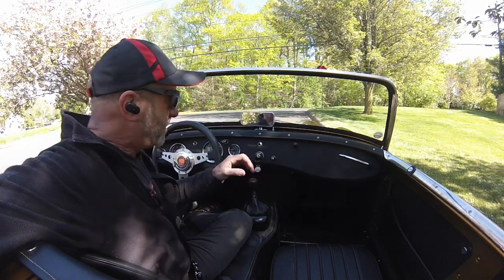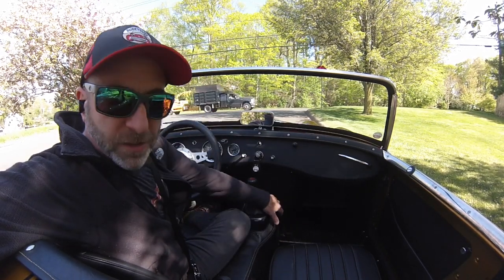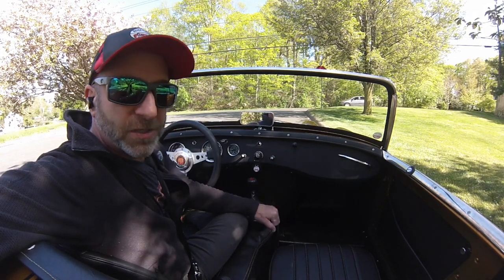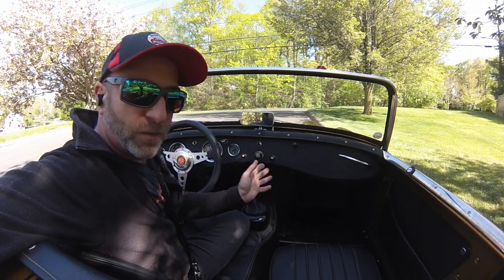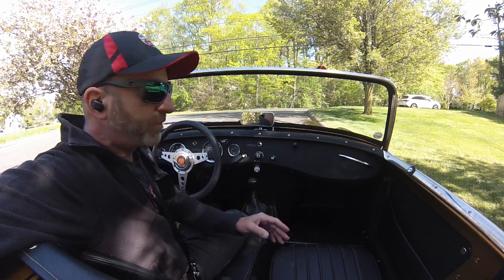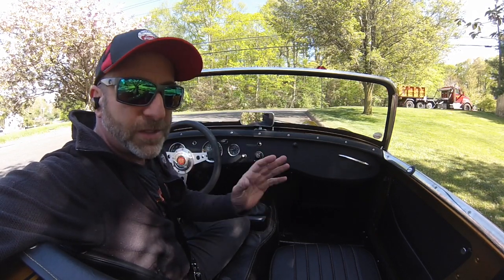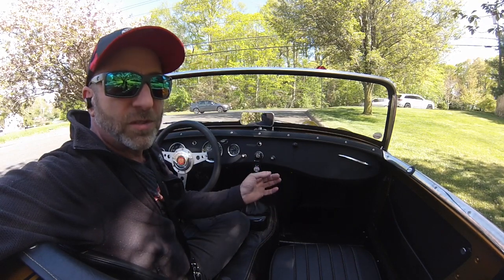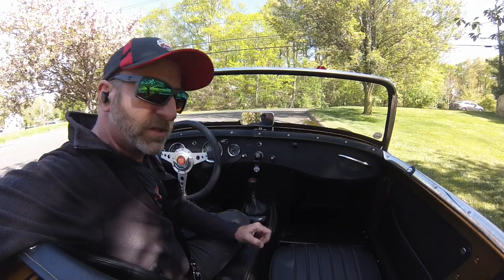Goldie Revs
Come for a drive after Goldie's valve guide tightness was addressed